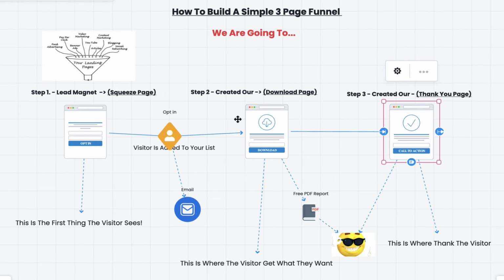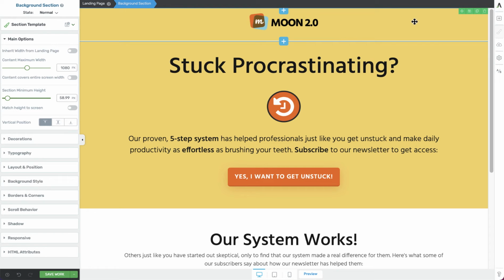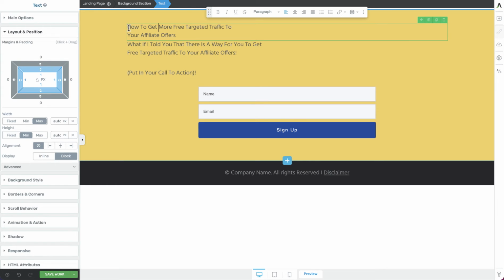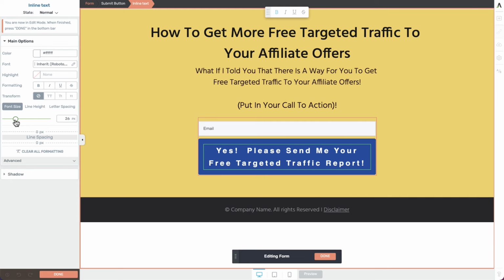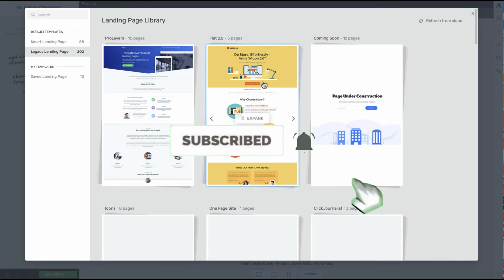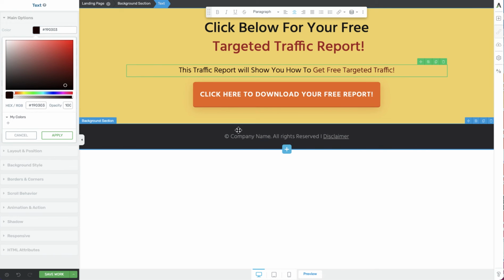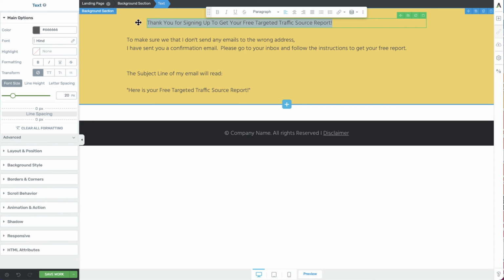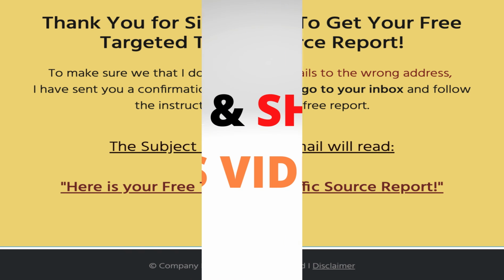How To Build A Simple 3 Page Funnel - 😉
CLICKABLE CHAPTERS
00:00 - Intro - How To Build A Simple 3 Page Funnel
01:19 - Squeeze Page
14:03 - Download Page
20:10 - Thank You Page

These are my opinions and are not representative of the companies that
create these products.